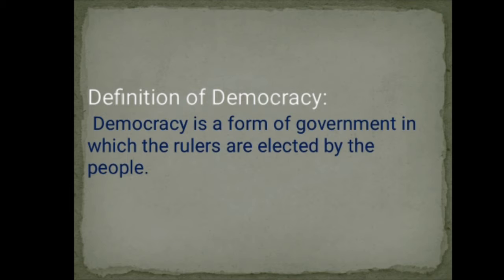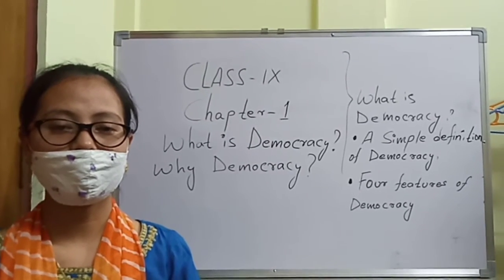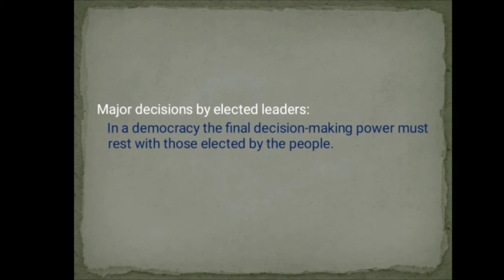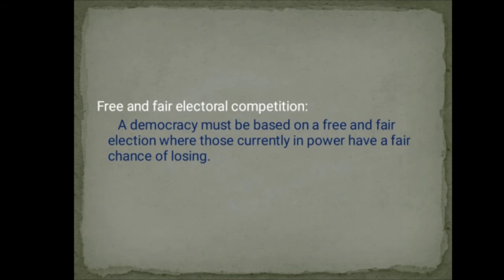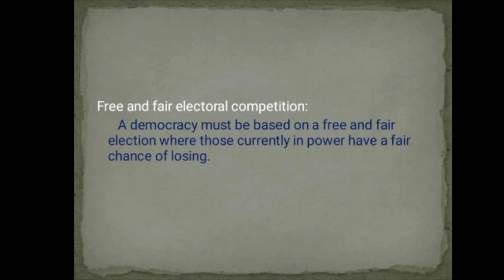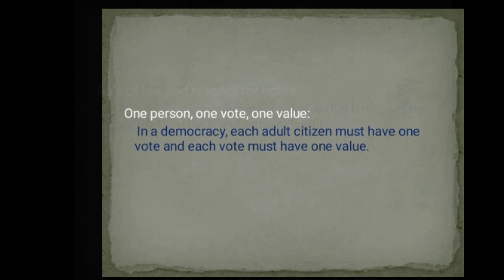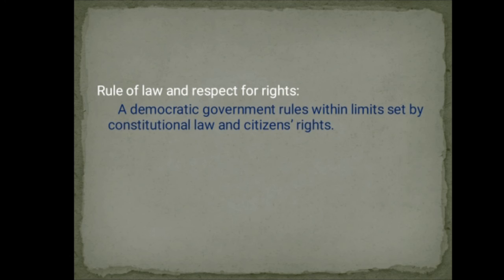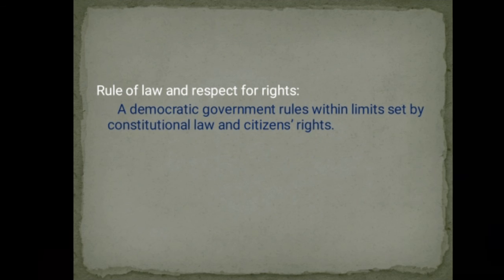Class IX Pol Science